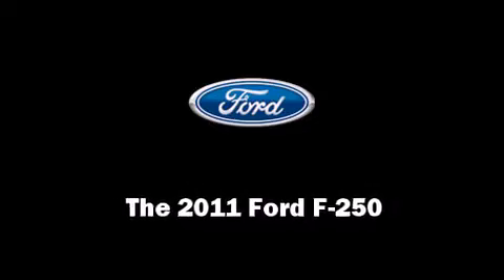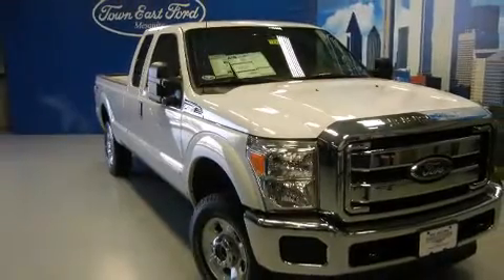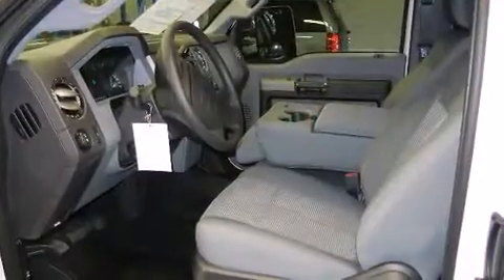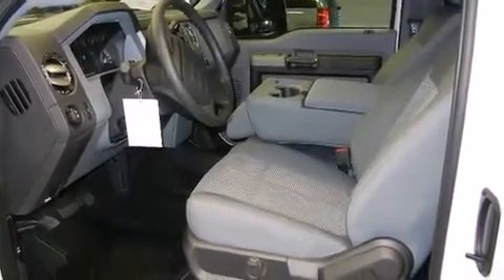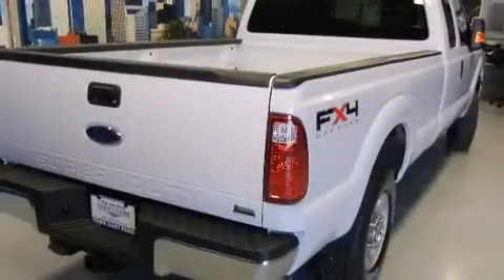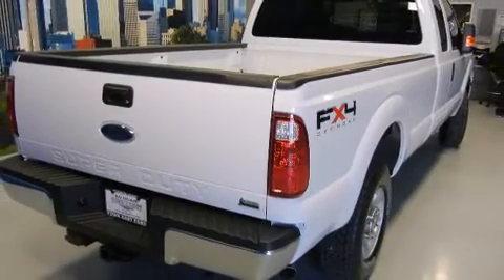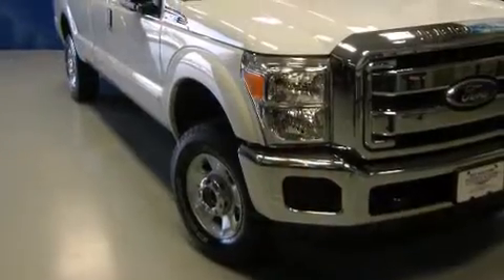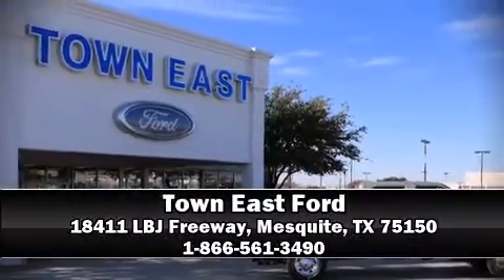2011 Ford F-250 in Mesquite, TX 75150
Step into the 2011 Ford F-250. Ford prioritized practicality, efficiency, and style by including: a tachometer, variably intermittent wipers, air conditioning, tilt and telescoping steering wheel, an overhead console, a trailer hitch, and a split folding rear seat. Ford ensures the safety and security of its passengers with equipment such as: head curtain airbags, front SIDE impact airbags, traction control, brake assist, ignition disabling, and 4 wheel disc brakes with ABS. For added security, dynamic Stability Control supplements the drivetrain. Our experienced sales staff is eager to share its knowledge and enthusiasm with you. We'd be happy to answer any questions that you may have. Come on in and take a test drive!